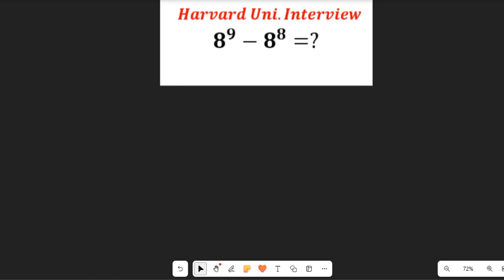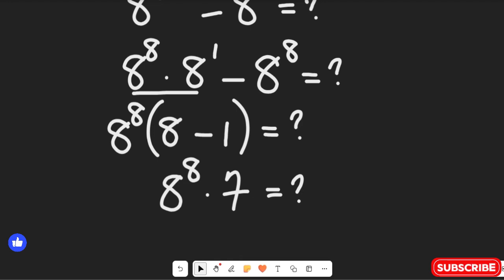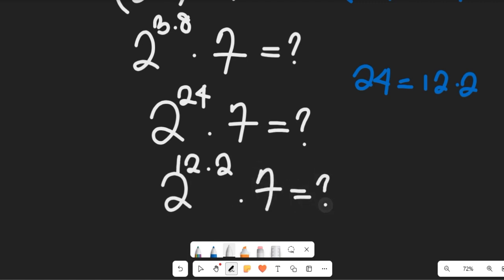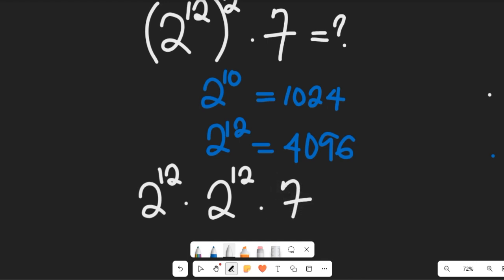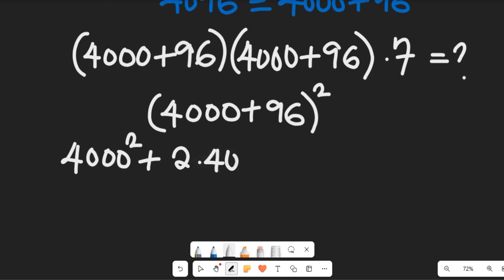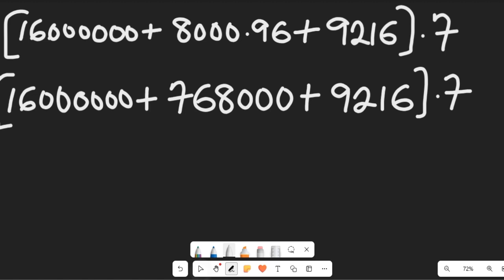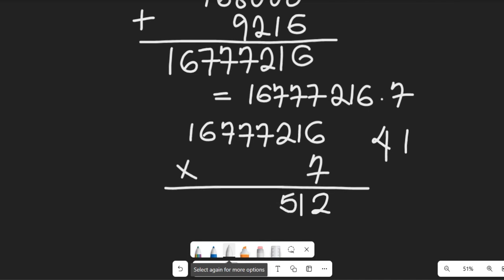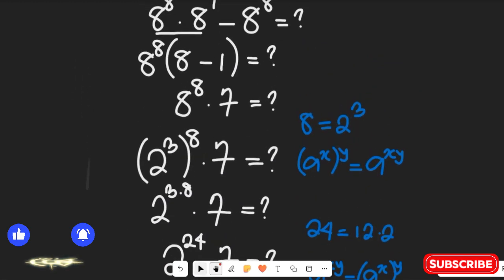Harvard University Interview Test: Solve Completely Without Using Calculator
Oxford Entrance Exam Question Math: How do I solve for "x"? Lambert w function

Are you ready to tackle a challenging math problem from a Harvard University interview test? In this video, we'll show you how to solve it completely without using a calculator. We'll break down the problem step-by-step, explaining the mental math tricks and problem-solving strategies used to find the solution.
This tutorial is perfect for students preparing for university interviews, aptitude tests, or anyone who enjoys a good math puzzle. Improve your mental math skills and learn how to solve complex problems without relying on a calculator.

ABOUT THIS CHANNEL:
On this Channel we will present:
1. Mathematics topics for Olympiad Maths Competition, GCSE, SAT students
2. Mathematics topics for senior secondary school
3. Mathematics topics for university students
4. Solve Mathematics past questions etc.